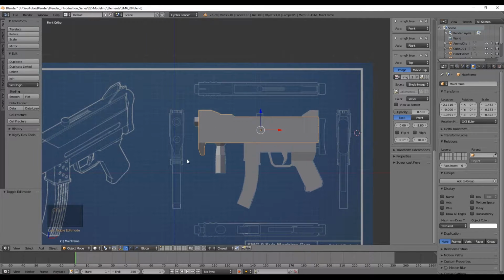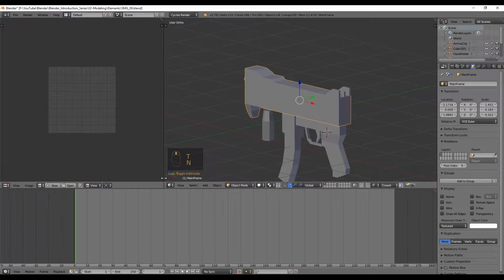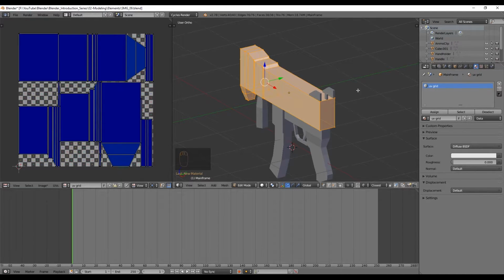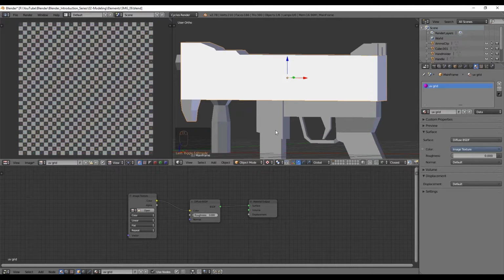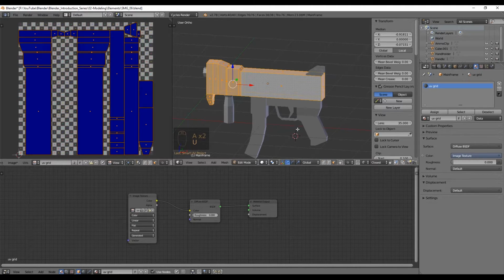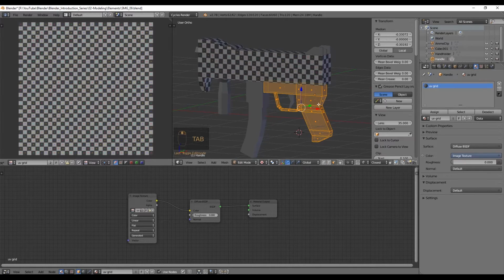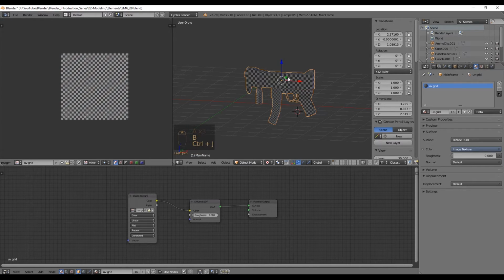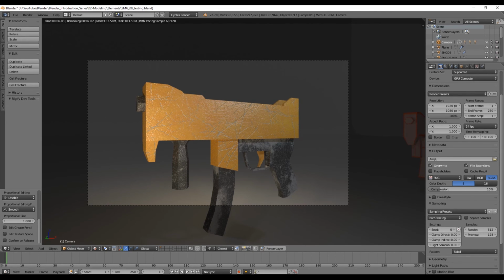Blender Beginner Tutorial - UV Mapping ( Part 4 )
This is the 4th blender tutorial for absolute beginners and we are going to get a simple introduction to UV Maps and UV Unwraps in Blender. This video is aimed at absolute beginners and it we will use a very simple method for UV Unwrapping.

Blender Absolute Beginner
Blender Beginner Series
Modelling Introduction
Blender UV Mapping
Blender Introduction
Blender Get Started
Blender Navigation
Blender Modeling
Blender Interface
Blender Texturing
Blender UV Map
Blender Intro
UV Mapping
Modeling
Beginner
UV Map
Blender
Cycles